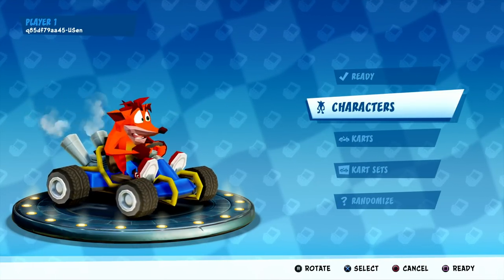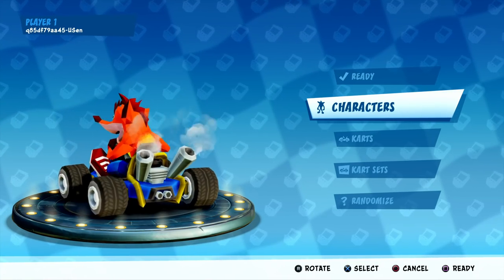Crash Team Racing Nitro-Fueled - Dragon Mines & Retro Stadium Gameplay | PlayStation Underground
Let's play Crash Team Racing Nitro-Fueled! Developer Beenox joins us for a close look at the reimagined Dragon Mines track and nostalgic Retro Stadium track. Peeling out on PS4 June 21.